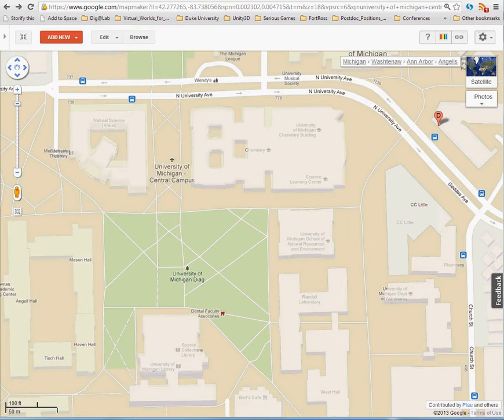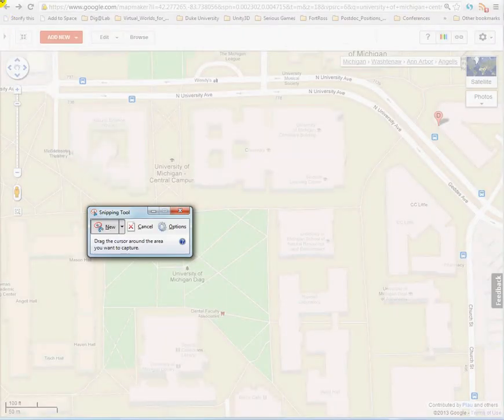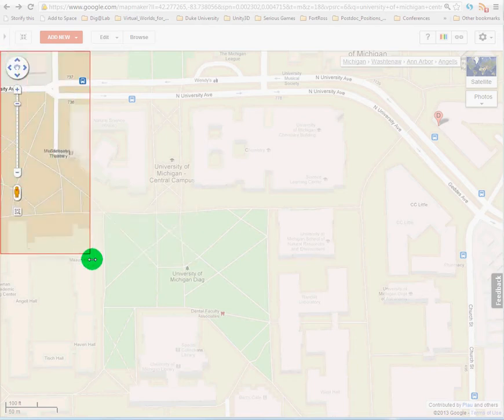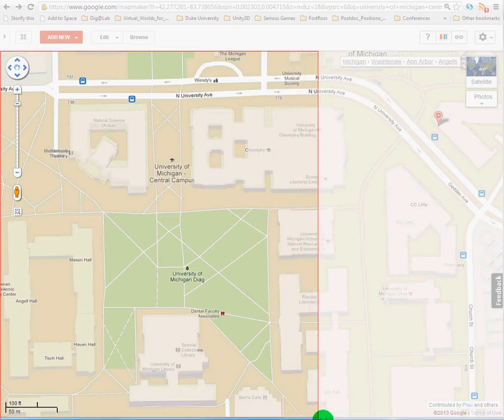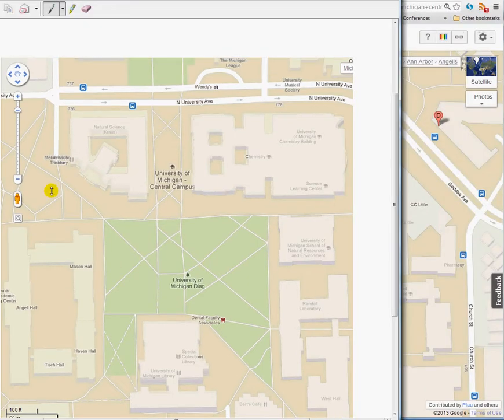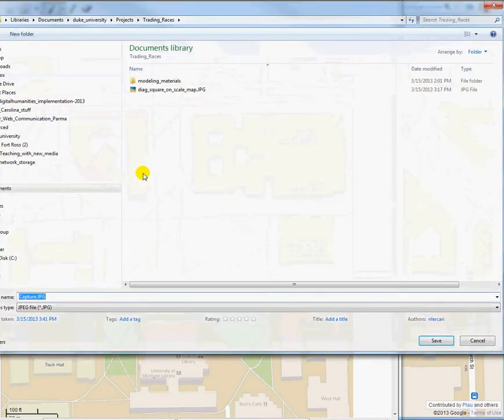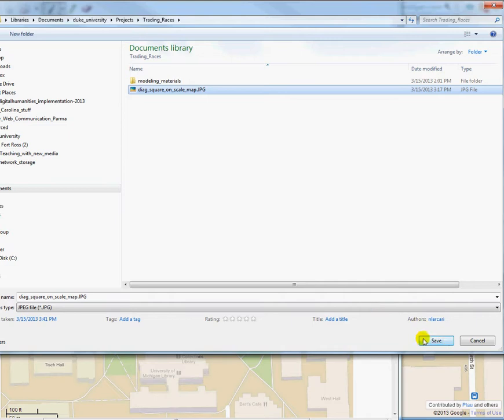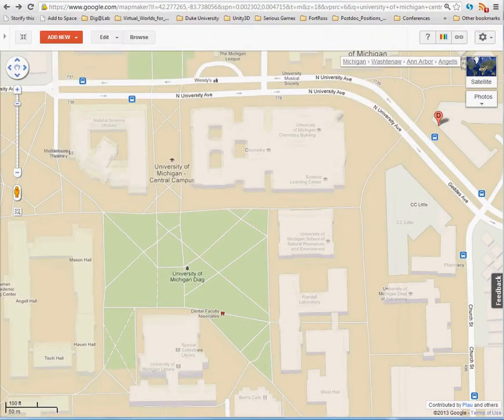From Google Map to OpenSimulator - Map Tiles Tutorial 01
Series of video tutorials on how to create digital content, maps, buildings, in OpenSim